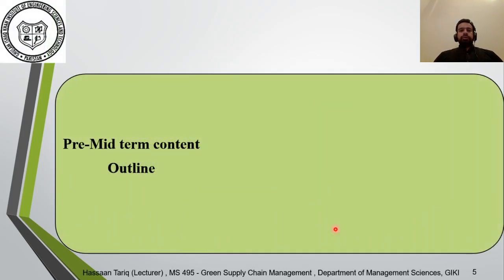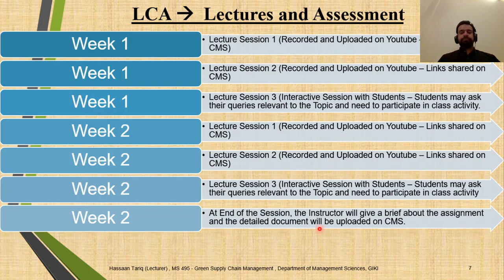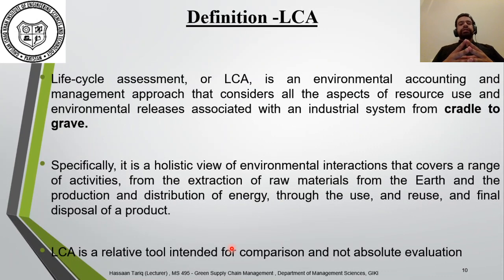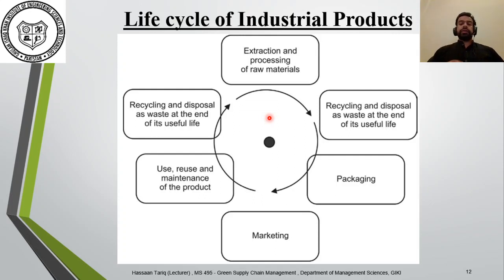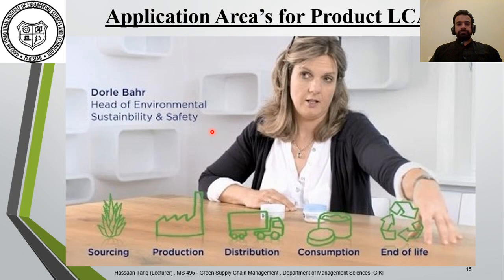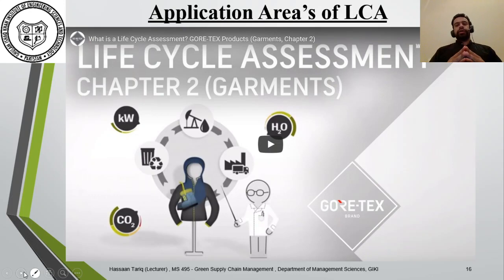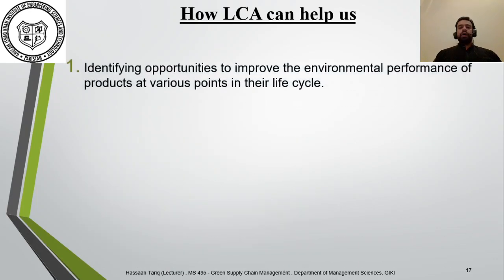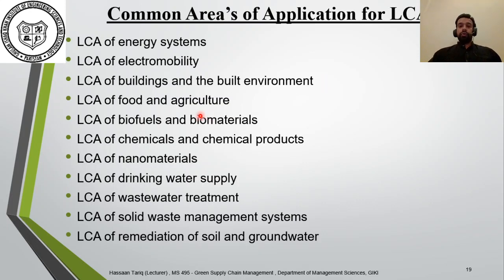MS 495 - Green Supply Chain Management -Life cycle Assessment (LCA)- Lecture 1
Life Cycle Assessment - Lecture Session 1 - Basics of LCA,
Course Instuctor: Hassaan Tariq
Department of Management Sciences, GIKI